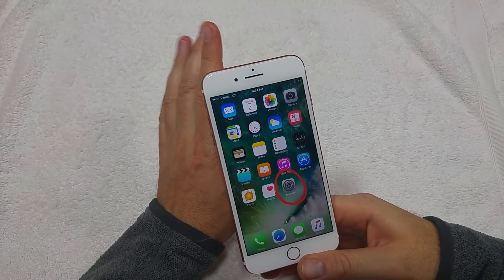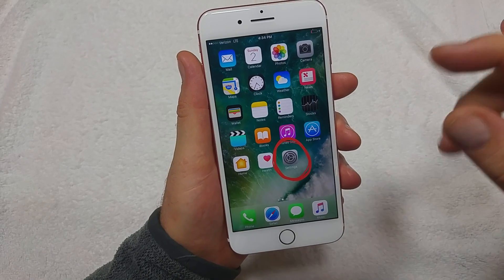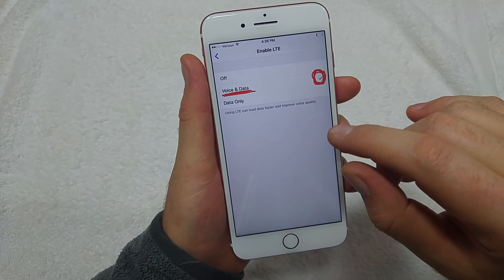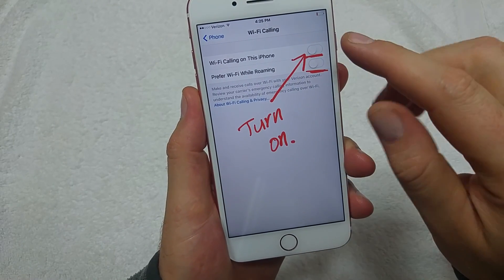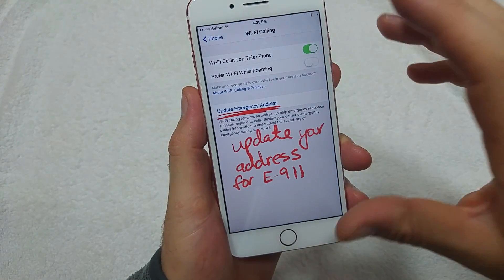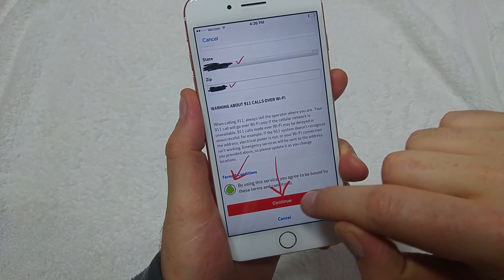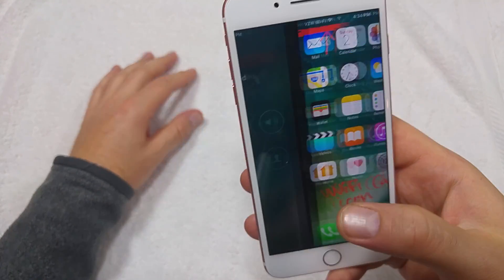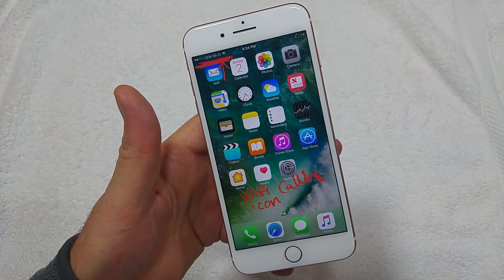How to turn Wi Fi Calling ON for Verizon Wireless on a iPhone 7, 6s, 6 & SE iOS10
Verizon supports Wi-Fi calling on the following iPhones.  iPhone 7, 6S, 6 and SE and you can turn it on as long as you have Advanced Calling active on your phone number.

Phone
Wi-Fi Calling
Wi-Fi Calling on this phone
Enable
Enter e-911 address

When placing a call the icon will say VZW Wi-Fi indicating a Wi-Fi call and it will work in Airplane mode as long as you turn Wi-Fi back on and connect to a network.